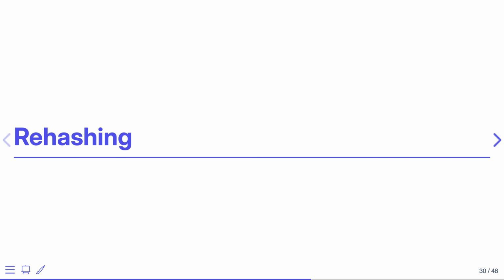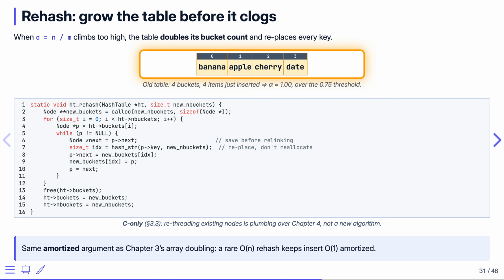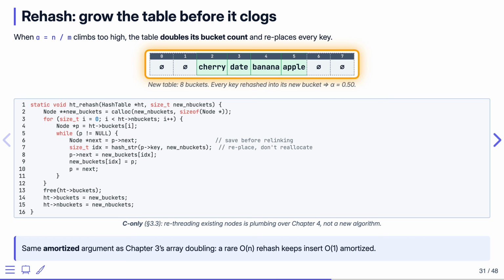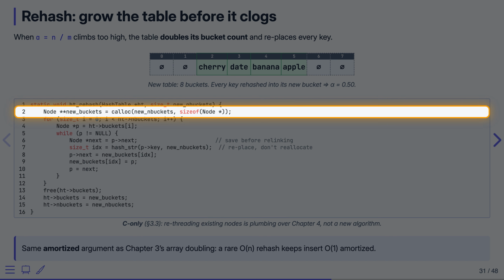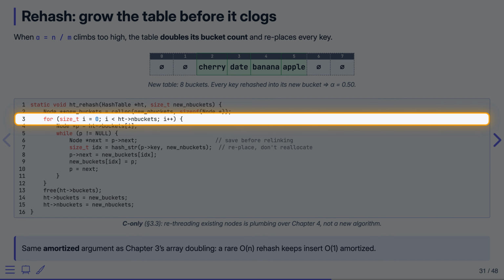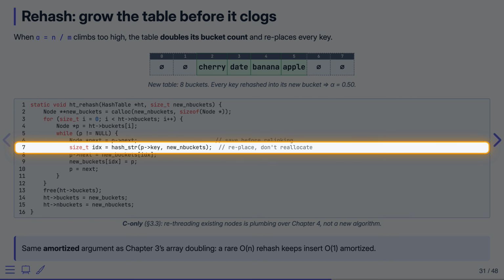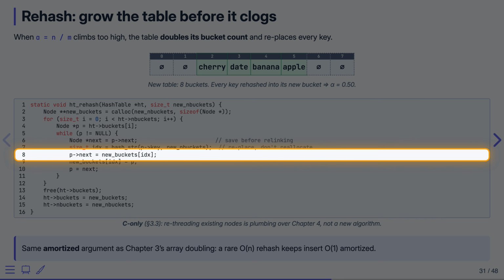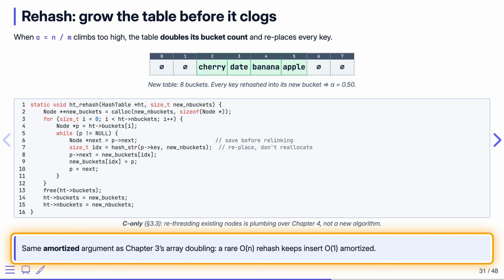Hash Tables: Rehashing — Data Structures in C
Rehashing on hash tables — resizing the table and re-placing keys. This lesson shows exactly what happens, step by step, with a memory diagram and real C code.

What you'll learn:
• How rehashing works on hash tables, in memory

▶ Playlist: Data Structures in C